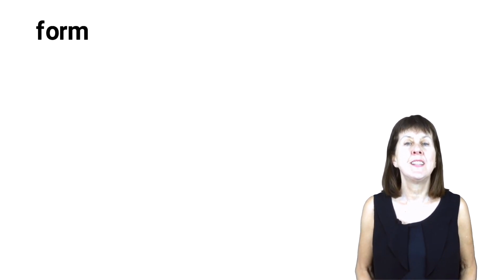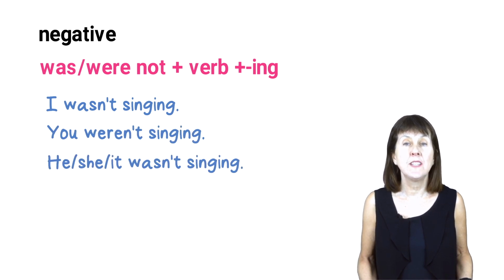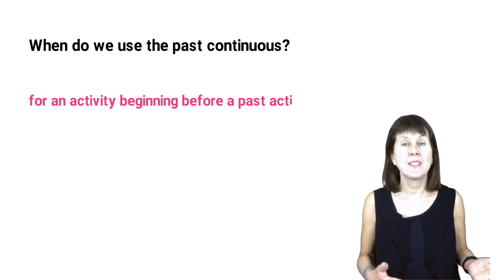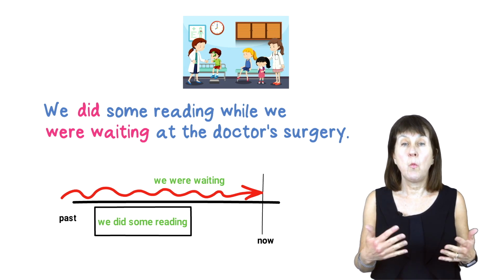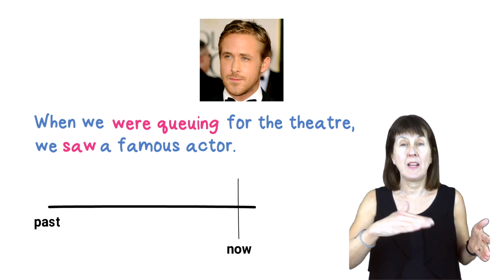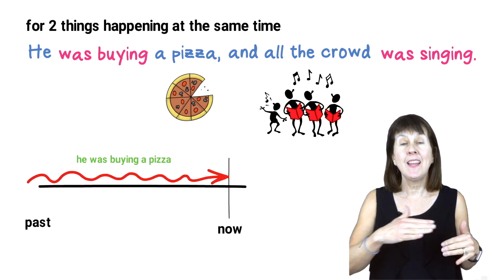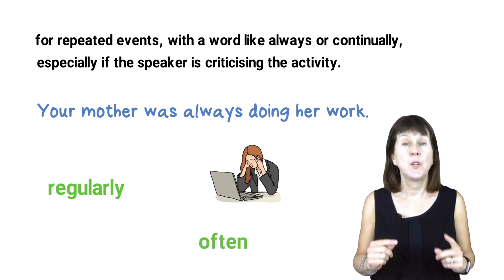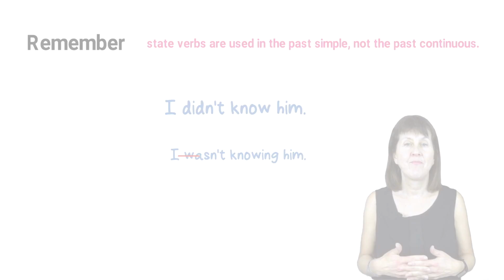The Past Continuous tense (Past Progressive) | English grammar lesson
In this lesson, you will learn about the past continuous tense in English, often called the past progressive.  It was raining when the monkey jumped out of the tree.  Learn when and how to use it with confidence.